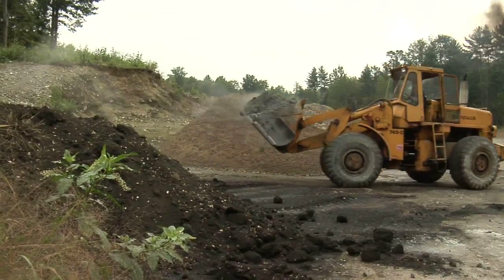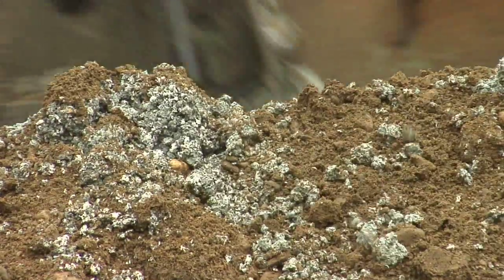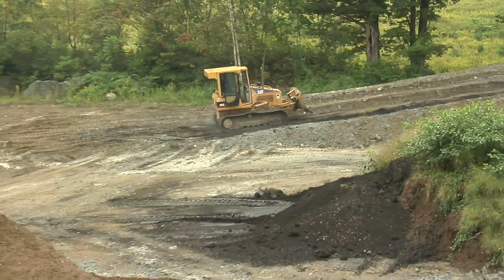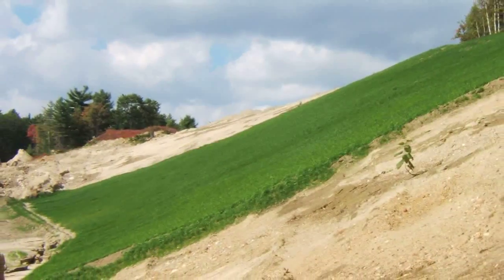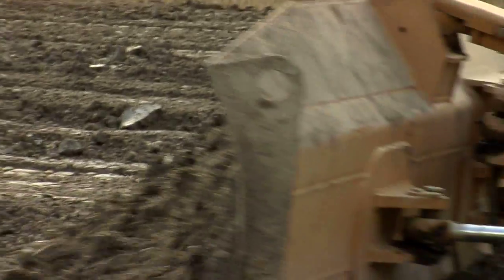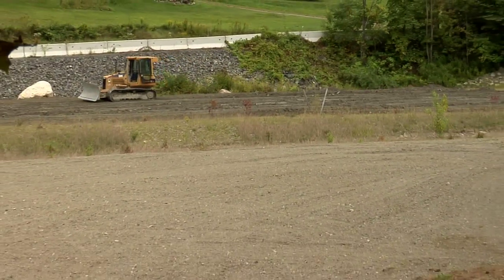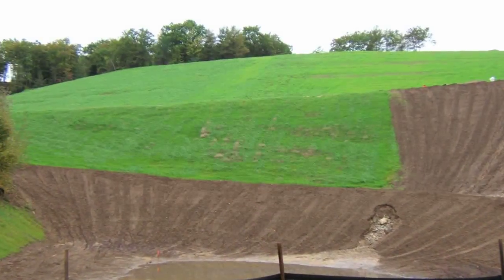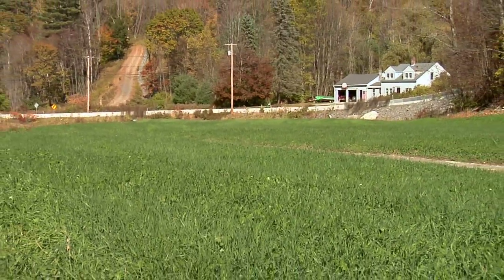Watch it Grow - Using Manufactured Topsoil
Avoid stripping topsoil from fertile farmland - manufactured topsoil is a cost effective alternative to purchasing loam.  Manufactured topsoil uses recycled organic residuals to create an amazing vegetative medium that is highly erosion resistant, has high water holding capacity, and provides slow release nutrients for season after growing season.